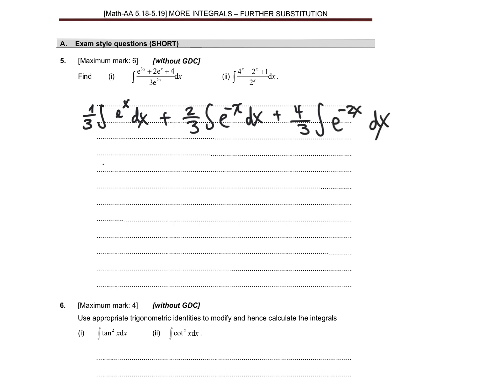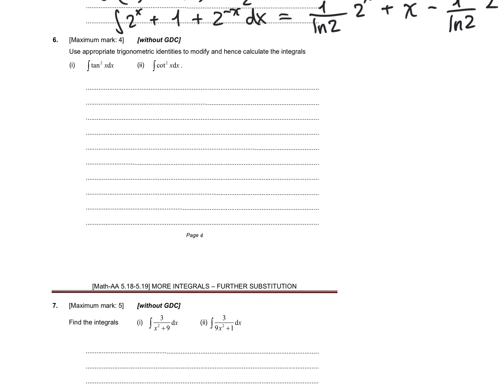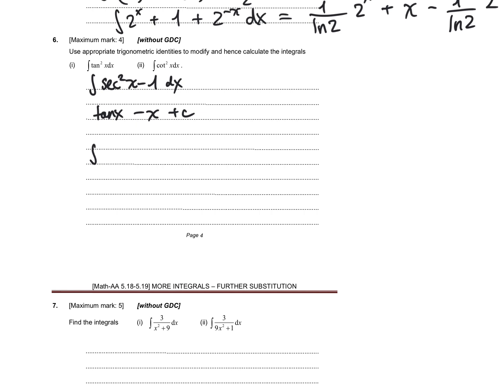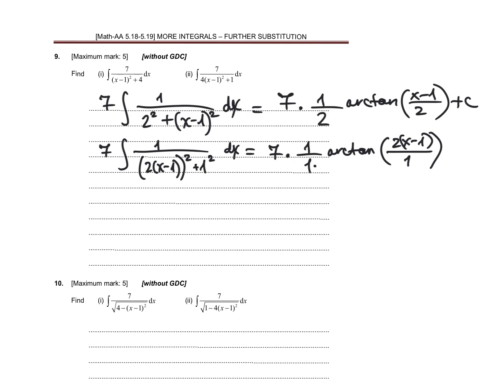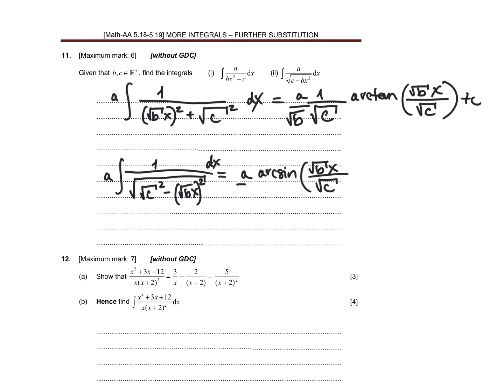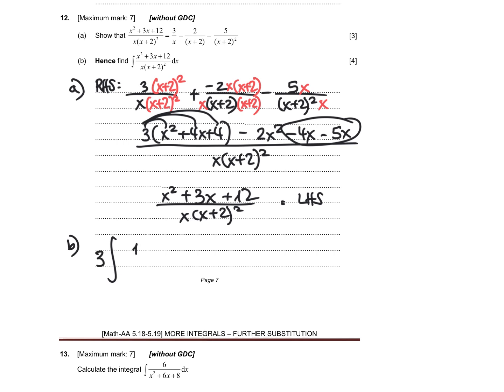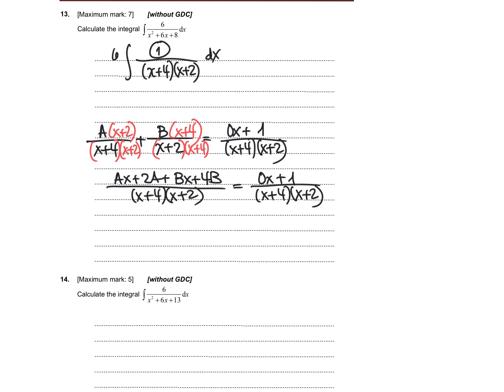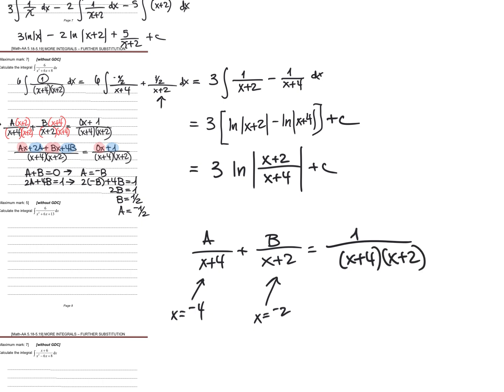More integrals Further substitution 1